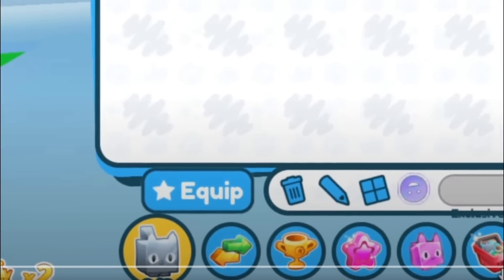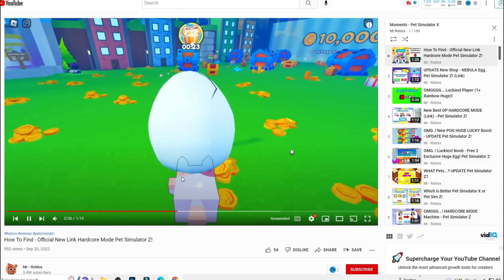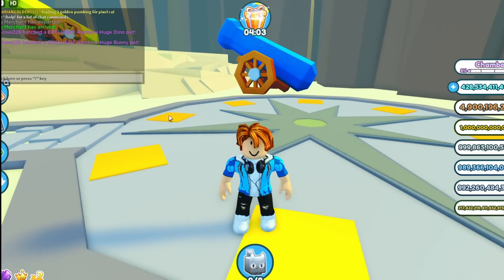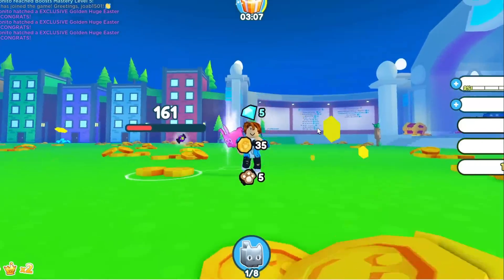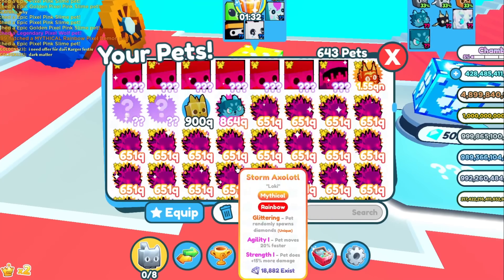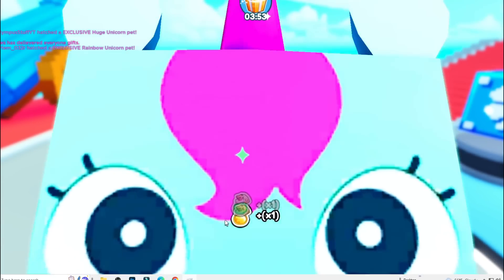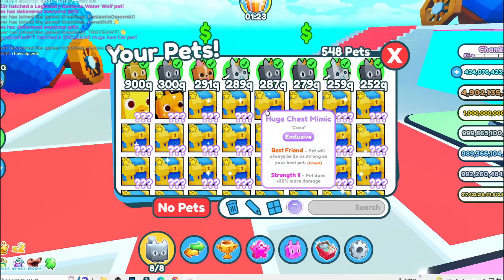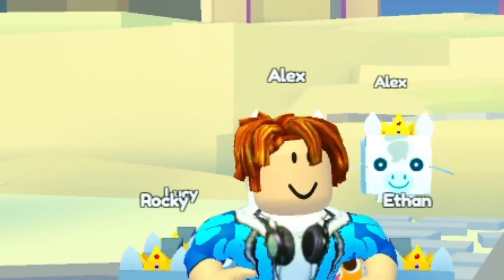I Found *ADMIN HACK* that Gives NEW BANANA Pet in Pet Simulator X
SOMEONE GIVE PRESTON A BANANA!

This is all satire, I make these videos just for entertainment Preston from Pet Simulator X.

YouTubers such as no Pet Sim X Youtuber is my favorite. I actually prefer to watch Roblox... Sorry?

pet simulator x secrets
roblox pet sim x